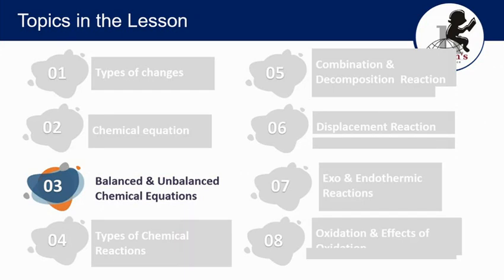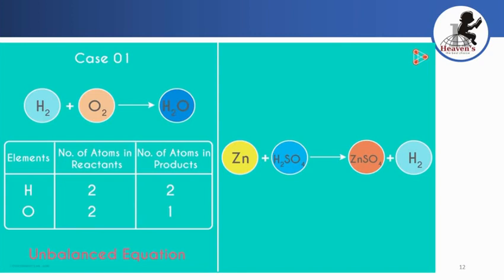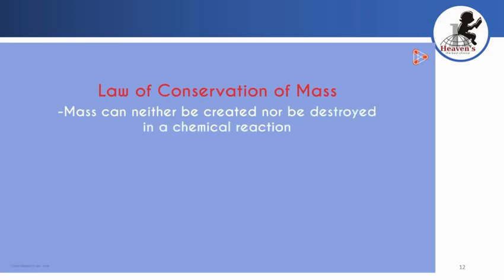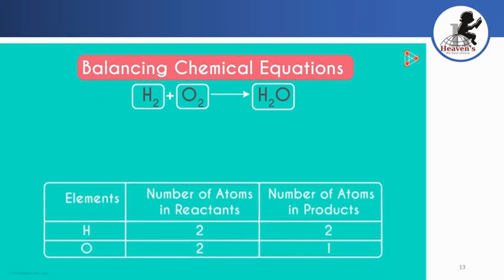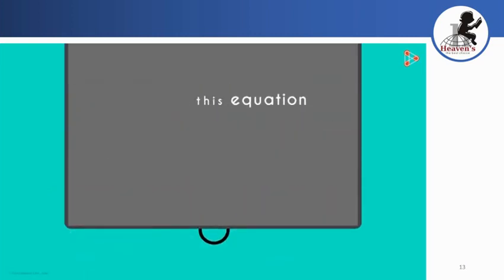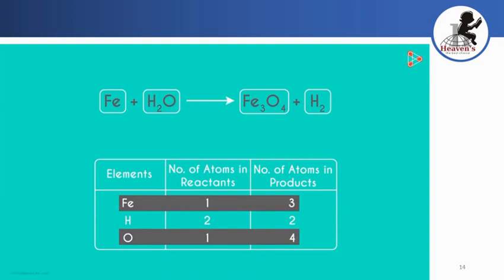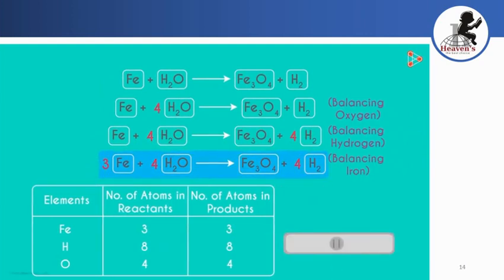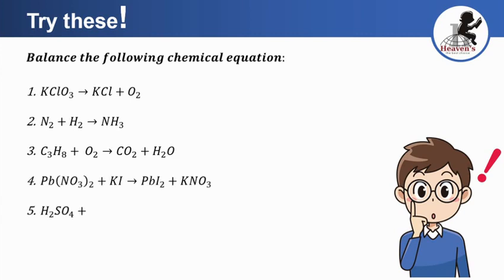Chemical equations part-2